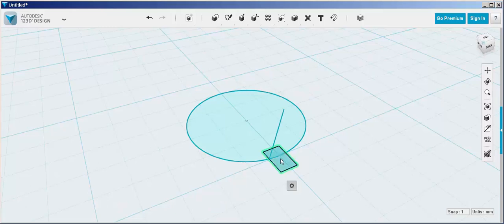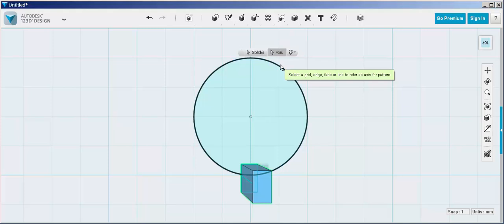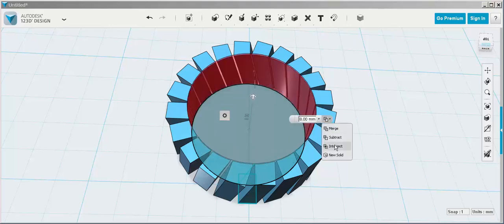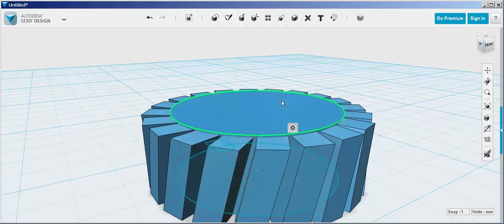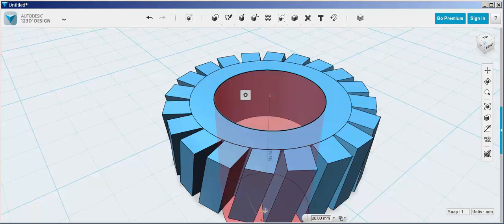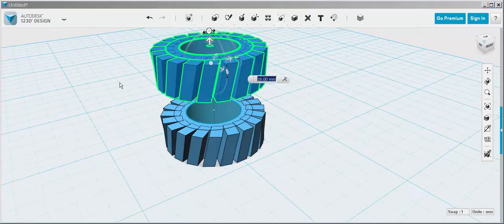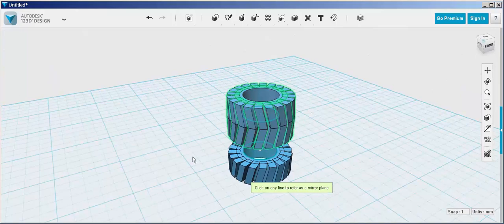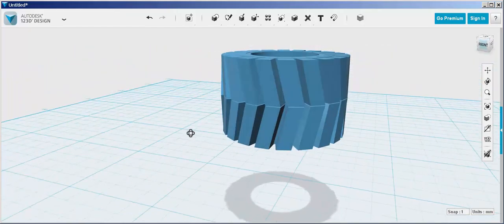123D Design: Herringbone (Double Helical) Gear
Model a herringbone pinion gear with primitive circles, Polyline, Sweep, Circle Pattern and Mirror.